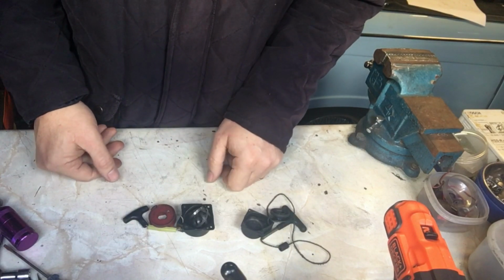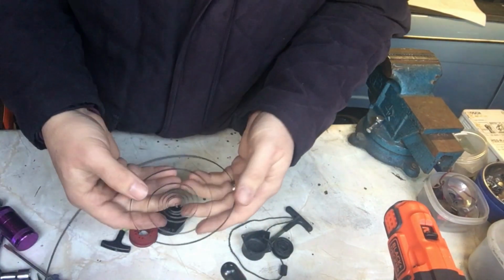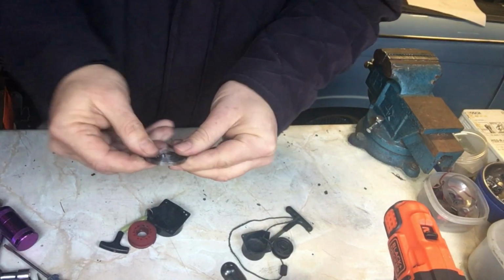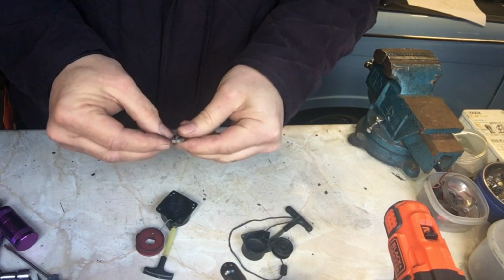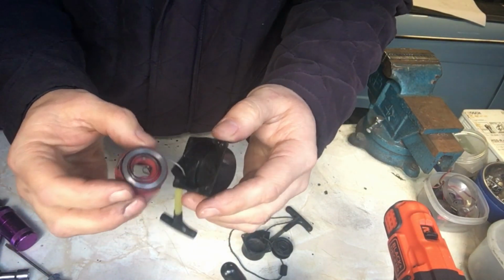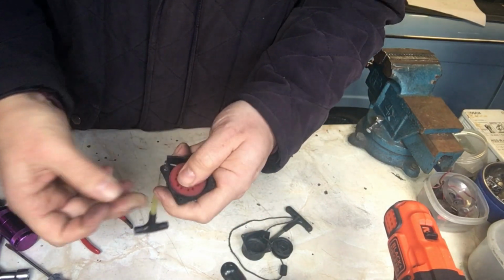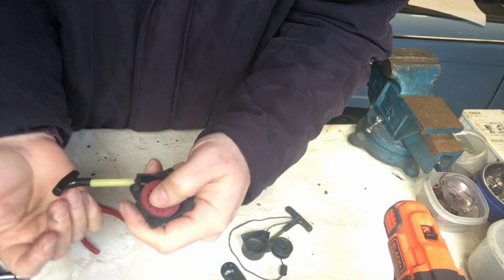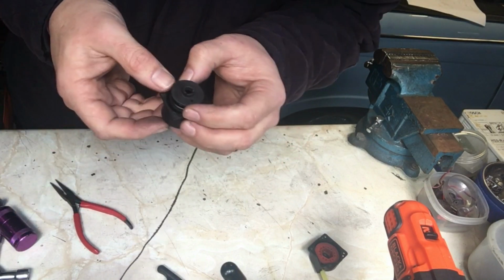How To: Repair a Nitro RC Pull Start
Fed up of your pull-start breaking? Want something stronger? and search for our UNBREAKABLE pull cord (with a lifetime guarantee) for only £5.99.